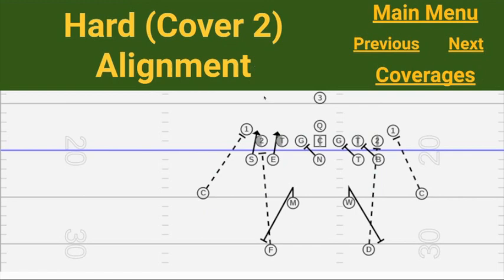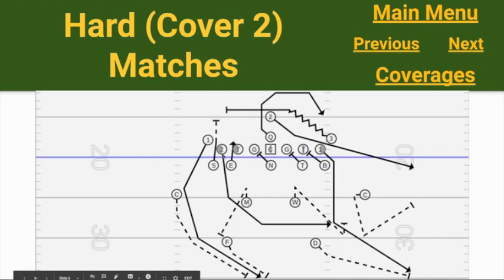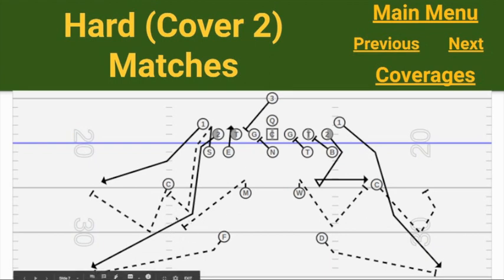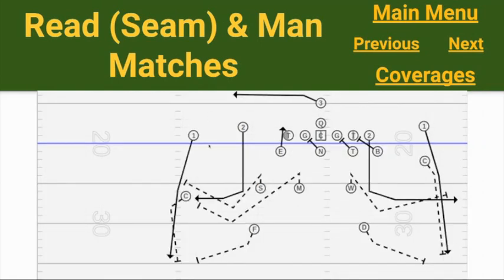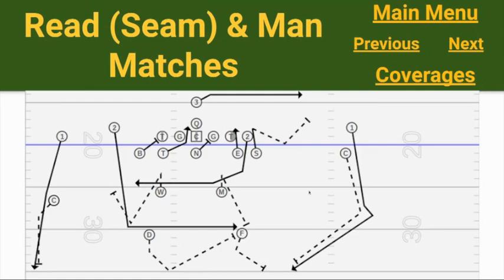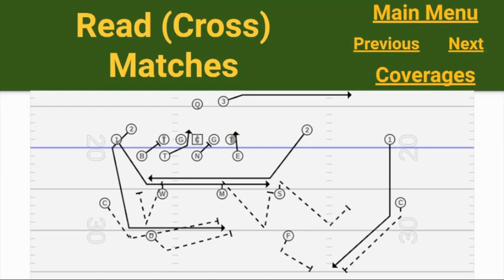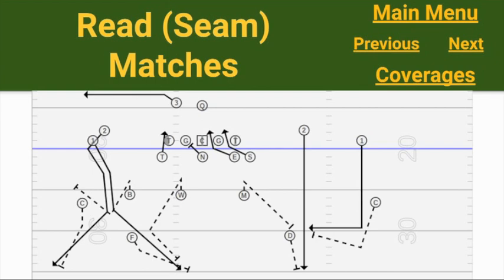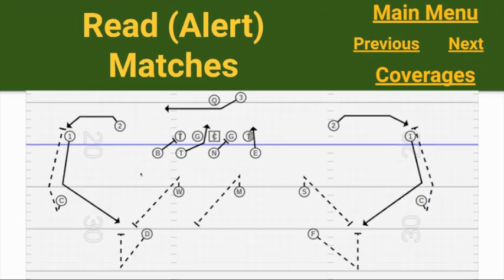CFBK S1 Ep09 Split Safety Pattern Match Coverage 2x2 EXAMPLES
Utilizing a Multiple 3-4 Split Safety Defense allows for a simple and sound approach to playing defense.  Systematically teaching multiple fronts allows a team to constantly align as effectively as possible to multiple offensive formations and schemes.  Systematically teaching pattern match coverage likewise allows a team to play against a wide variety of receiver distributions with the leverage provided by zone concepts while also aggressively covering routes with man techniques that tighten throwing windows.  Check out these EXAMPLES of some ways to coach and play split safety pattern match coverage against 2x2 formations!